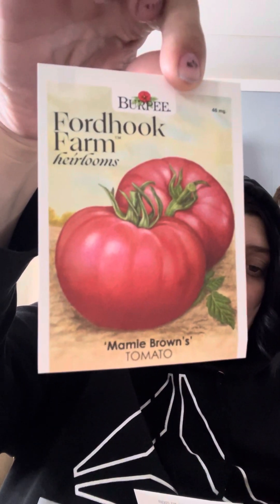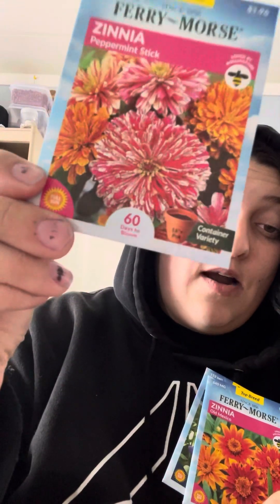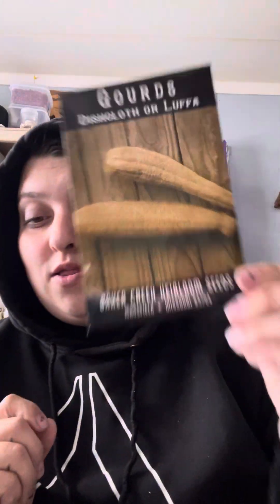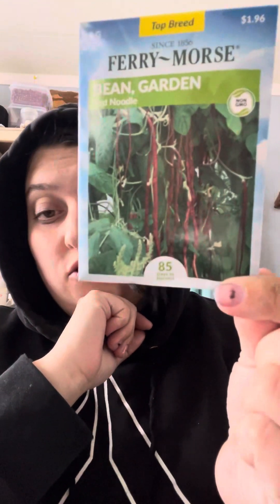Gardening update #2024 life update what’s coming soon?